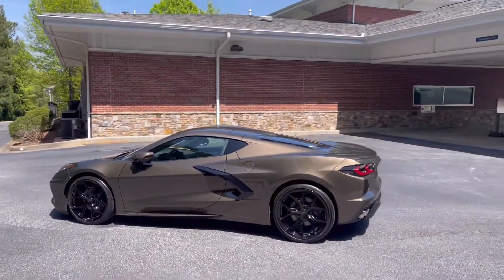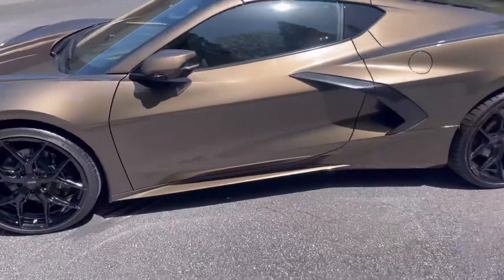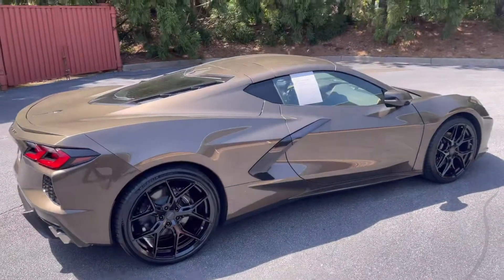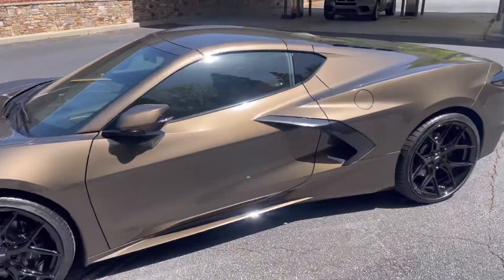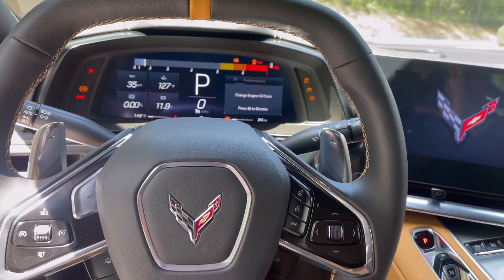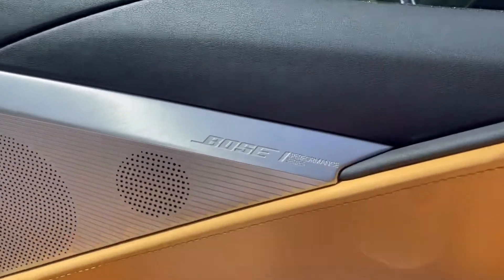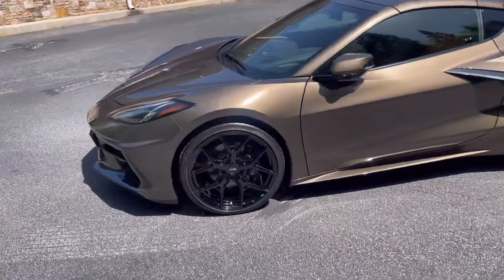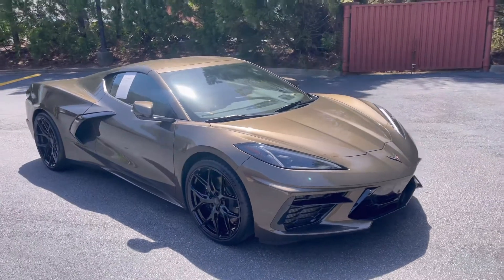2021 Chevy C8 Corvette | Vossen HF5 Wheels | Michelin 4S Tires | 20/21”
20x9 Vossen HF-5 Gloss Black
21x12 ‘     ‘

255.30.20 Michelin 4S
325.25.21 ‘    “